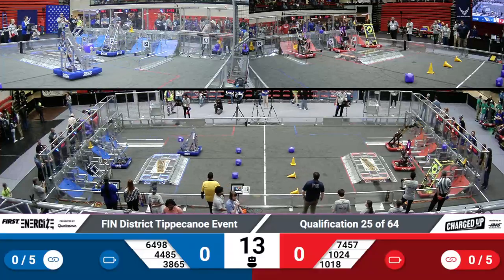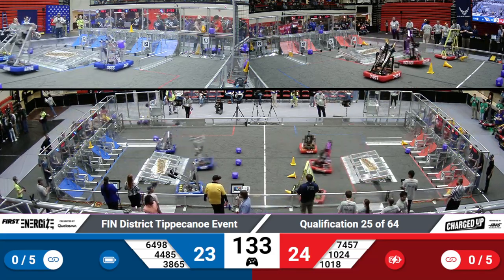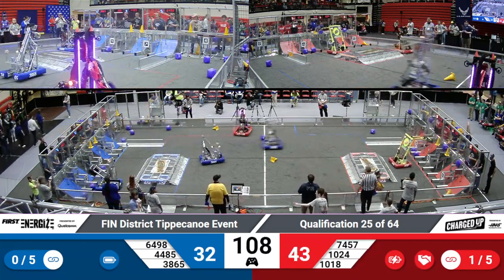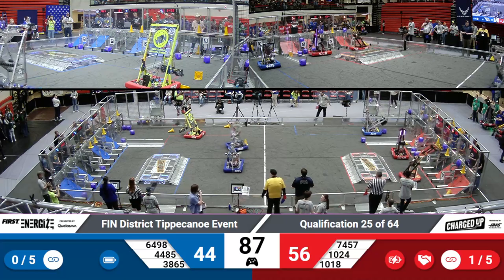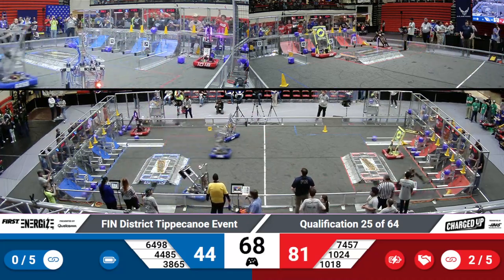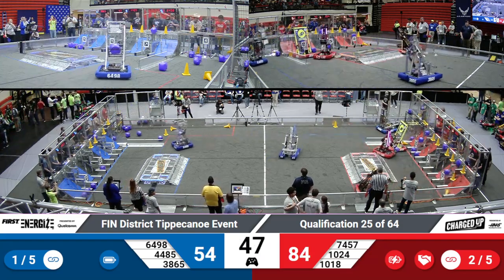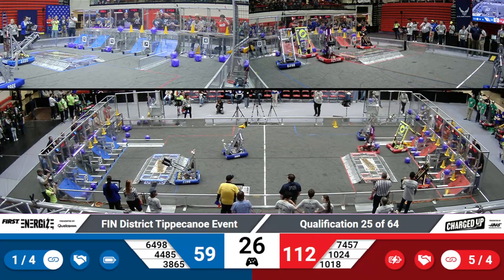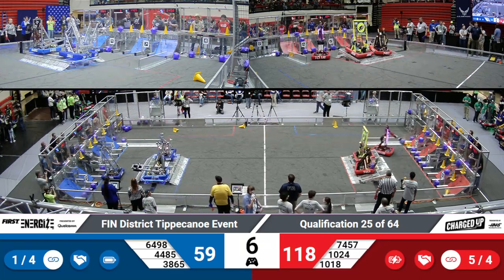2023 FIN Tippecanoe District Quals 25